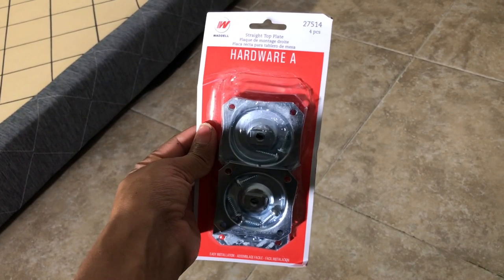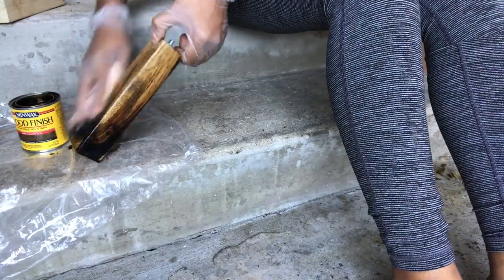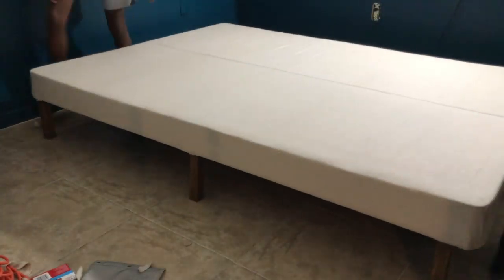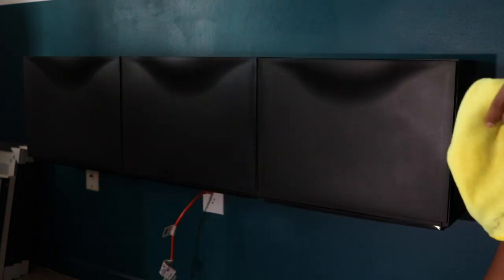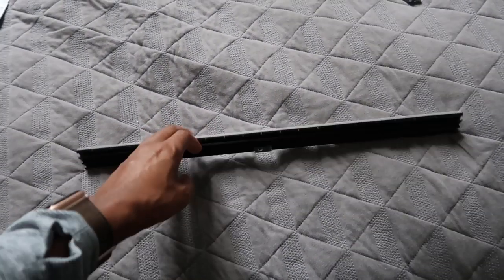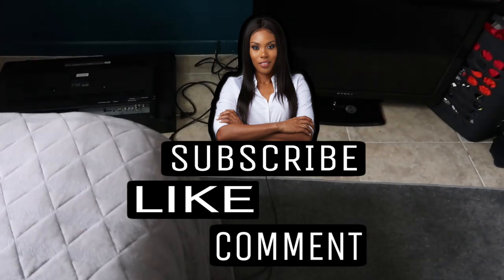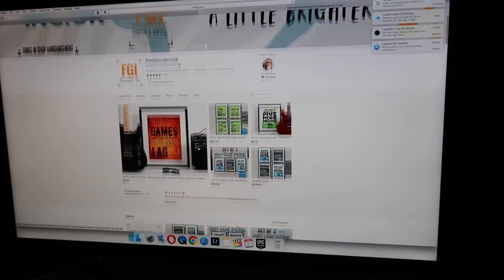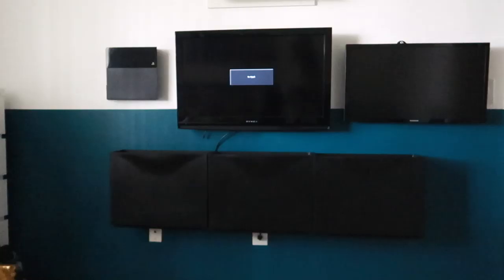Extreme Small Bedroom Makeover + DIY Platform Bed 🛏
MY EXTREME BEDROOM MAKEOVER was a HUGE TRANSFORMATION! My DIY platform bed was a major success!

I’ll explain this double upload tomorrow!

Philippians 4:13

👇🏾Room Makeover Products 👇🏾

Light Walnut/White Side End Table Nighstand with Drawer 22.5"H

TV LED Backlight for 32 to 60in TV Bias Lighting, LED Light Strip for TV Ambient Lighting, 8.2ft USB TV Lights Strip with Remote 16 Colors, Dimmable, Sync ON/Off with TV

HIDEit 4 Mount (Black) - Original PS4 Wall Mount - Made in the USA

VideoSecu ML12B TV LCD Monitor Wall Mount Full Motion 15 inch Extension Arm Articulating Tilt Swivel for most 19"-32", some models up to 47", LED TV Flat Panel Screen with VESA 100x100, 75x75 1KX

Hangman Products S-2040A No Stud TV Hanger Mount TVs up to 55-Inch

✨H i t  m e  u p !✨

🔲 About Me 💁🏽‍♀️

Mom
Registered Nurse
NEW self taught Interior decorators ( Aspiring Interior designer)
Location- South Florida, USA

God is 💜= 💜is God